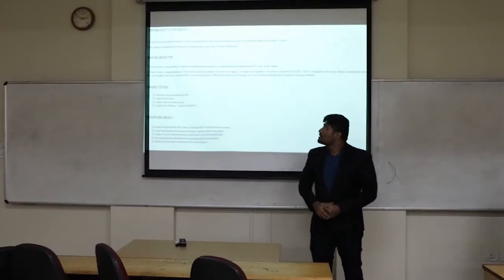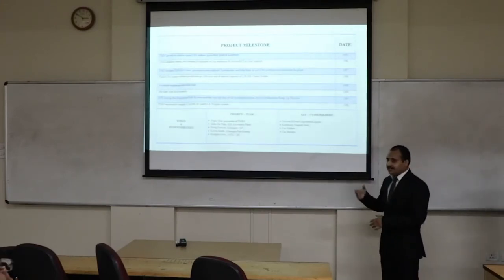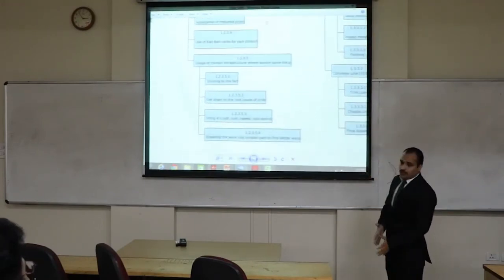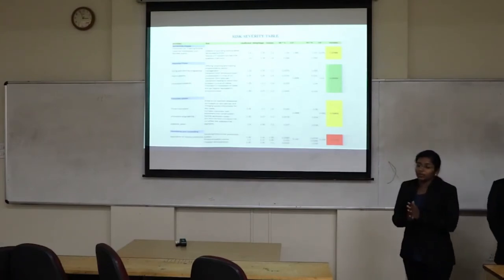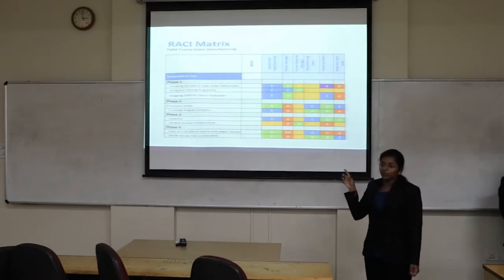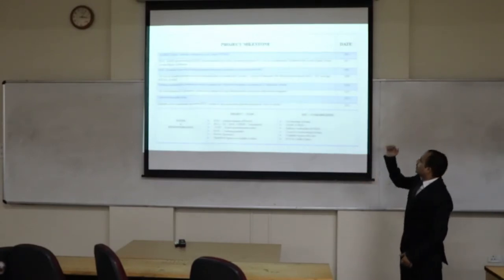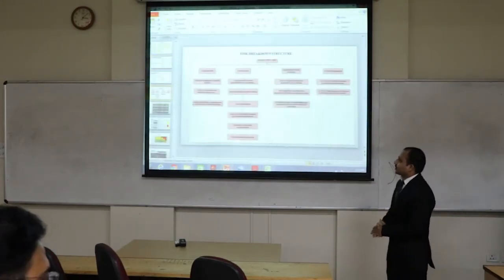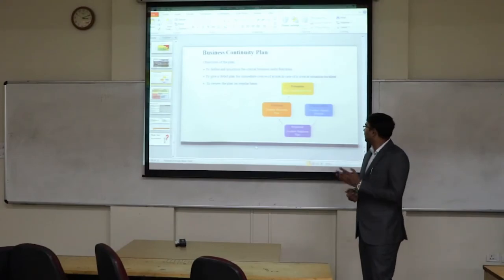PRESENTATION ON THE PROJECT REPORT OF TOYOTA MANUFACTURING SYSTEM & BHOPAL BUS RAPID TRANSIT SYSTEM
The presentation is on the project management subject where the two different sectors (Manufacturing & Service Sector) has been selected and later on presented which are
1. Toyota Manufacturing System
2. Bhopal Bus Rapid Transit System
The project covers
PROJECT CHARTER
WORK BREAKDOWN STRUCTURE
RISK BREAKDOWN STRUCTURE
RACI CHART
CONTIGENCY PLAN
CRITICAL PATH
GANTT CHART
EARNED VALUE ANALYSIS
TIMELINE OF THE PROJECT